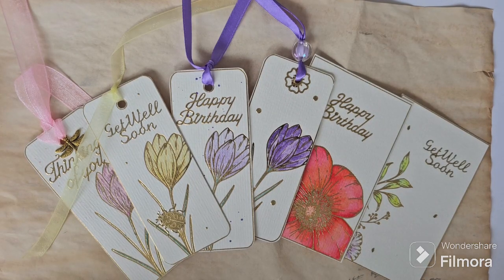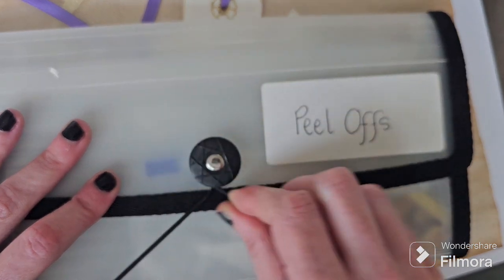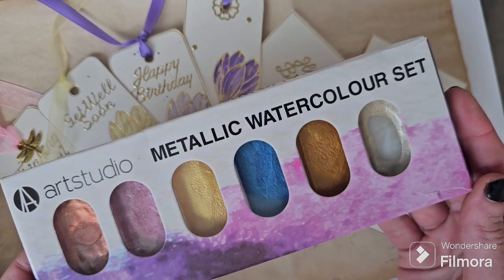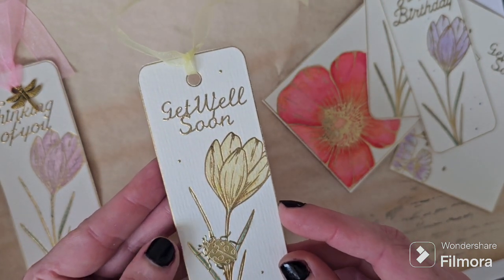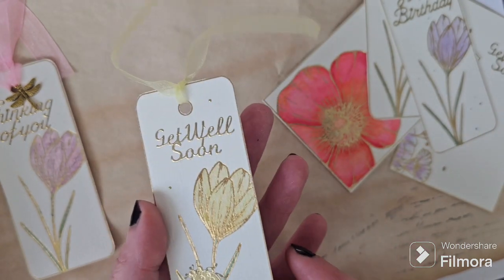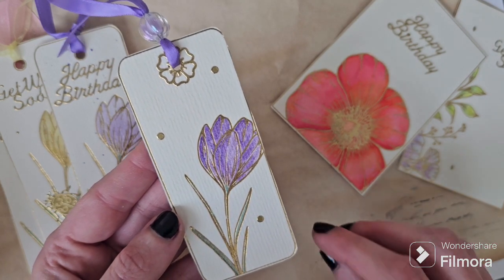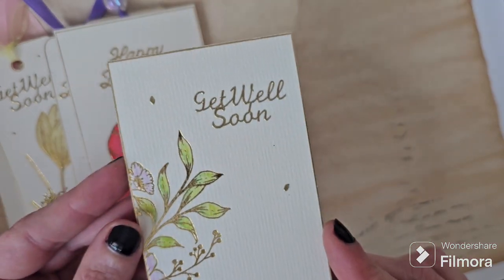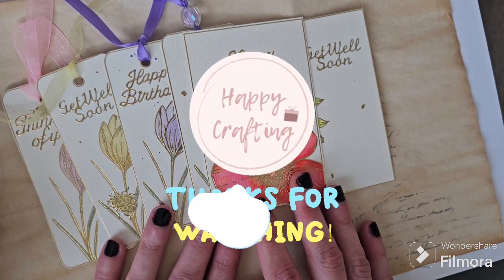Let's Craft With Peel Offs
hello crafty friends today we are sharing some quick makes using peel offs as part of a the fun open craft challenge peeloffchallenge hosted by @carbootcrafter8054 please pop over to Theresa's channel for more details.

Happy crafting ❤️